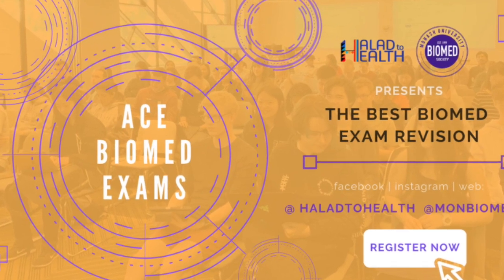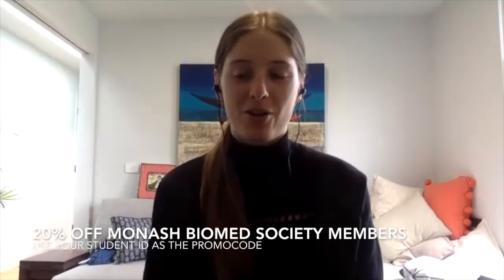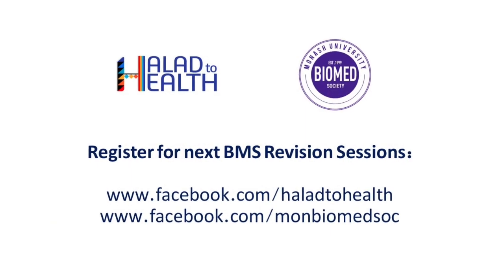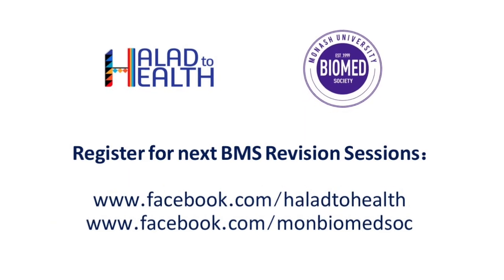Hear From Our Students: Monash Biomedicine (BMS) Revision Sessions | Saskia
OUR BMS REVISION SESSIONS
We know studying for biomed exams can be tough with the limited resources available (an particularly tough this semester!)

HOW IS EACH REVISION SESSIONS RUN?
EACH REVISION SESSION WILL COVER:
✅Practice Questions: Students will complete assessment-style questions on the relevant examinable content
✅Cohort Performance: After each question, the distribution of student's performance will be shown
✅Facilitator-Led Discussion: Halad Facilitators will explain the worst performed questions where necessary

By the end of the Revision Session students should have a clearer idea of their strengths/weaknesses to be able to focus study by topic.

Registrations will close 1hr prior to the session start time.
💻Participants will be emailed the Zoom ID to each session 1hr prior.

PRICE
$5/session(1hr) for non-Monash Biomed Society members